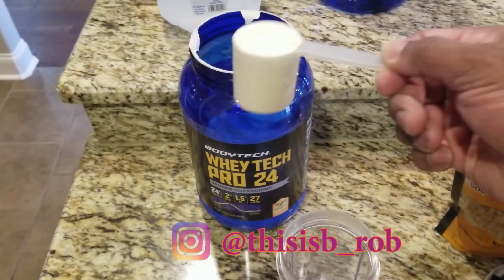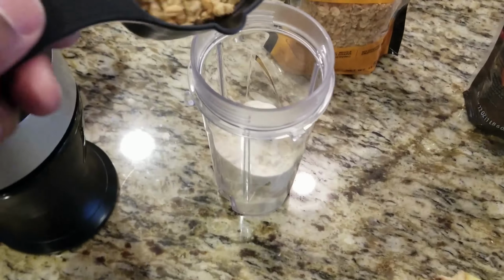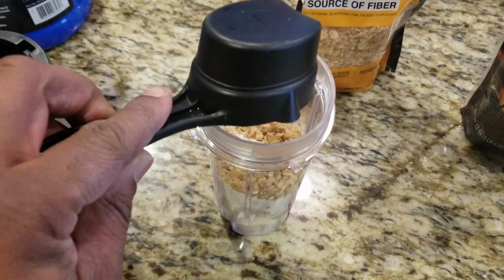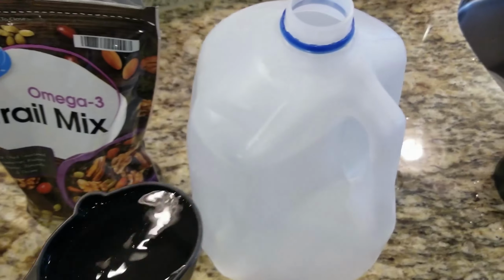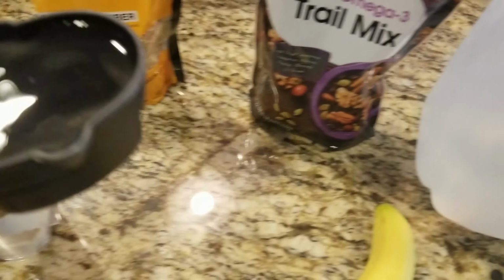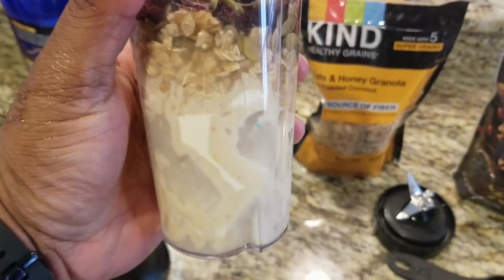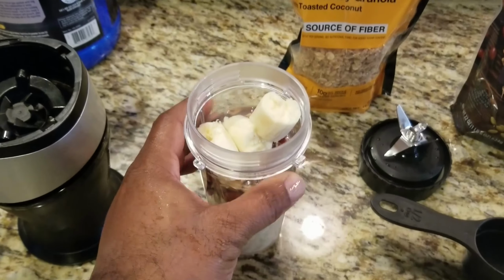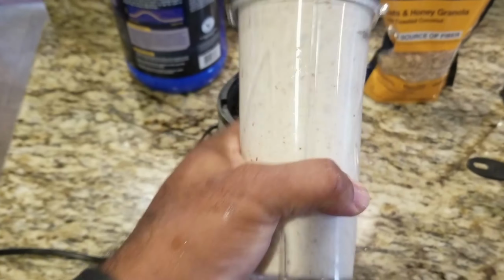Trail Mix Protein Shake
This is my quick and easy trail mix protein shake recipe/idea that I threw together one day and it has stuck around as one of my favorites. I hope you like it.

Join my inner circle here: thisisbrob.com

B-Rob